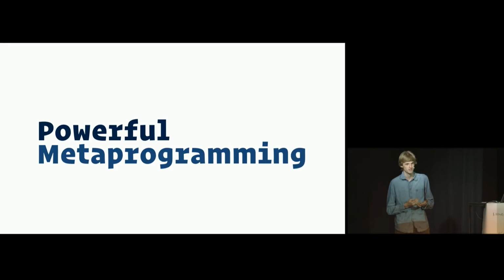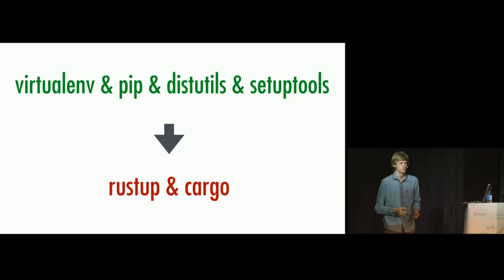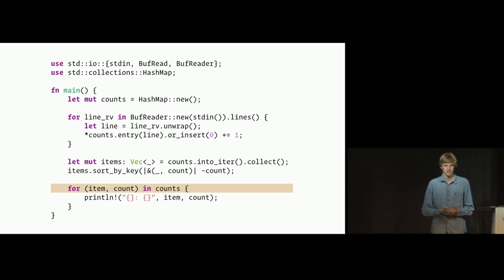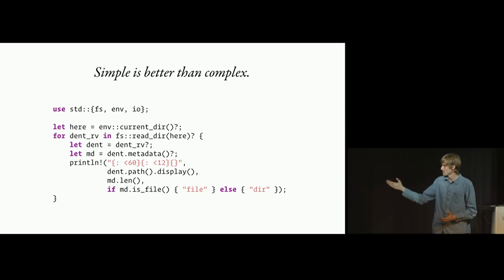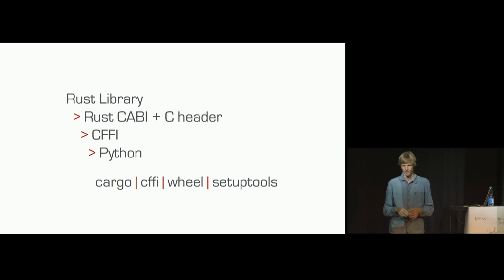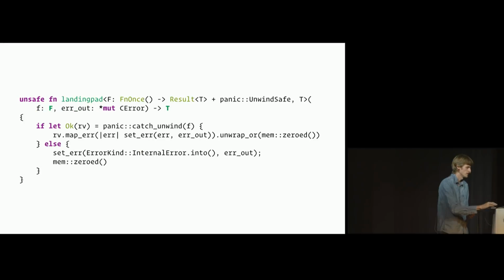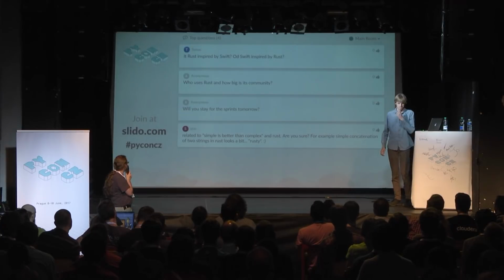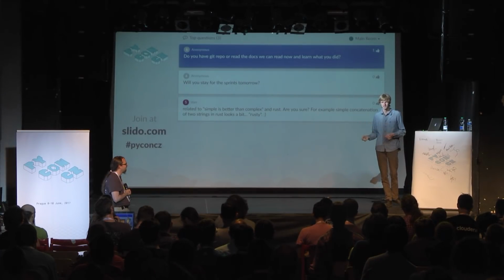Armin Ronacher: A Python and Rust love story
Our experiences at Sentry of marrying Rust and Python and why it’s a great match for many applications. We will go over a quick intro to Rust, how to translate common concepts from Python to it, and how to make extension modules in Rust.